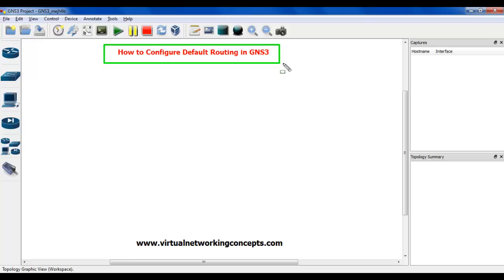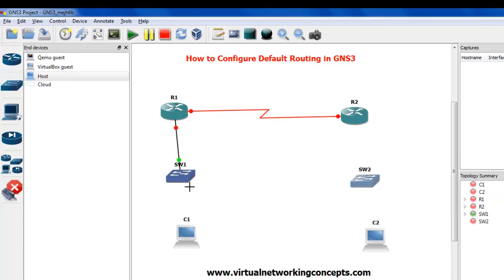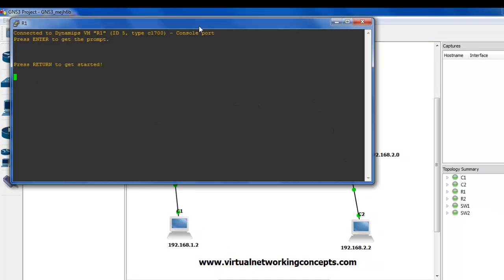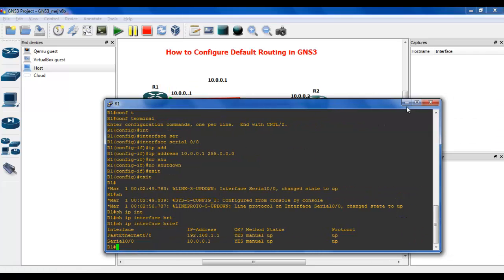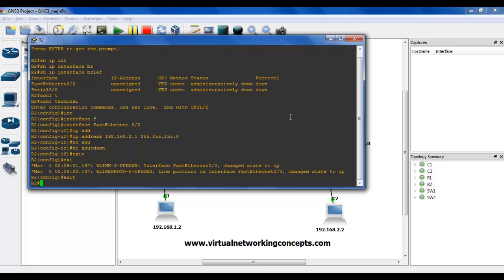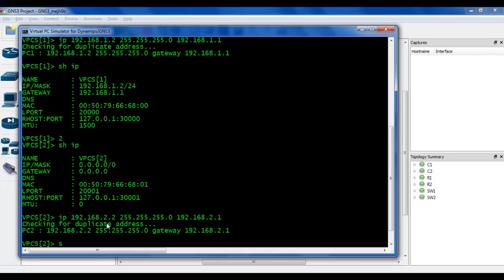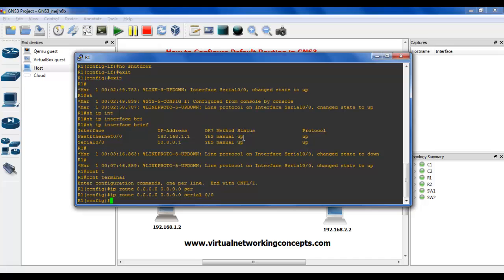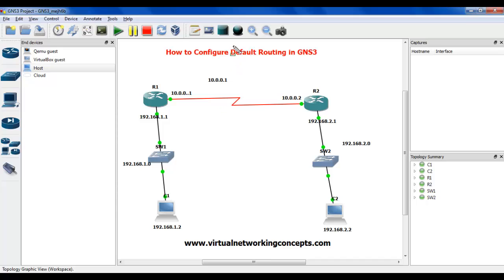How to Configure Default Routing in GNS3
Default Routing protocol is configured for unknown destination.

Generally used in the internet where the destination are unknown.

Example: The Address of google is unknown

Configured at end points.

It is the last preferred Routing.